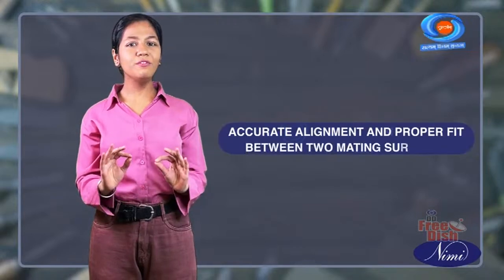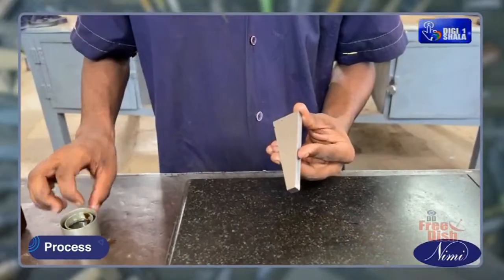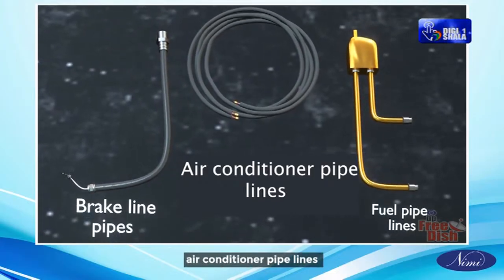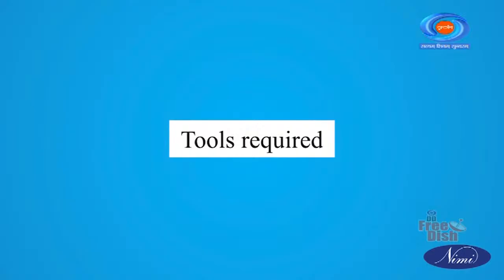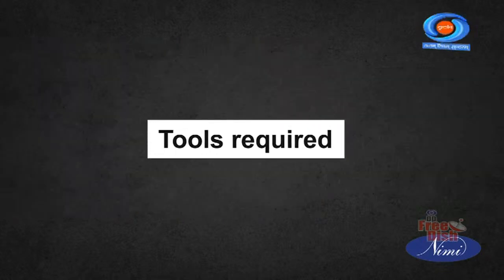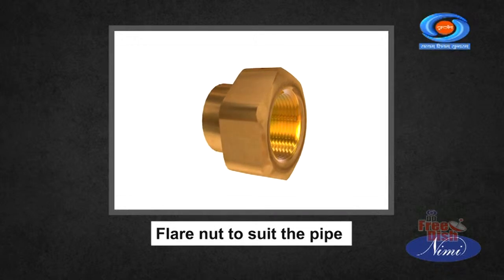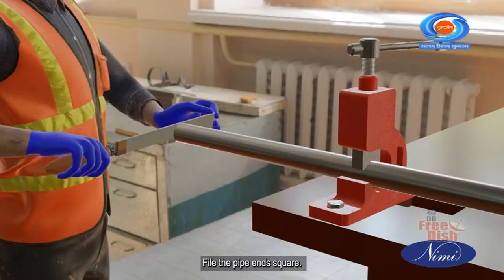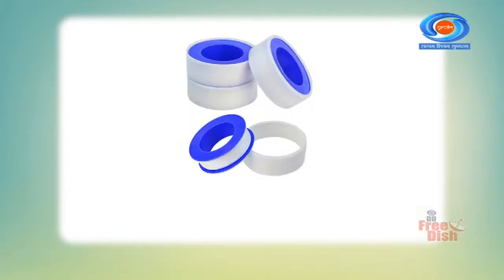Nimi - Digital Multimedia Learning DAY - 1459